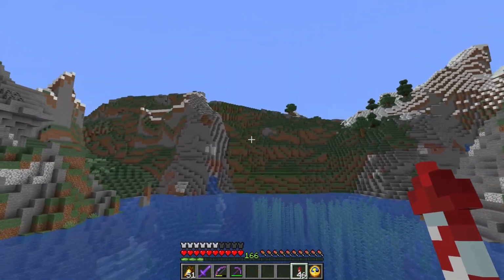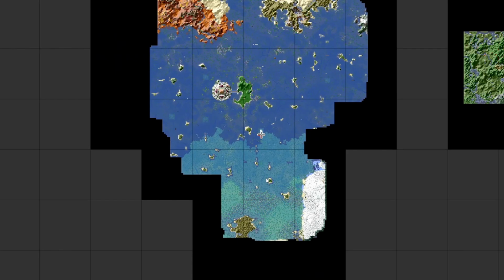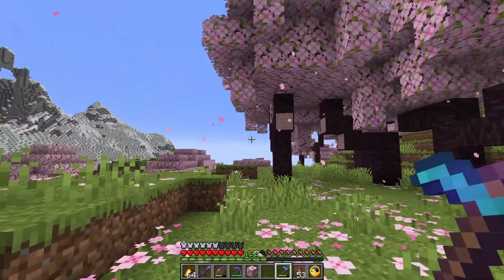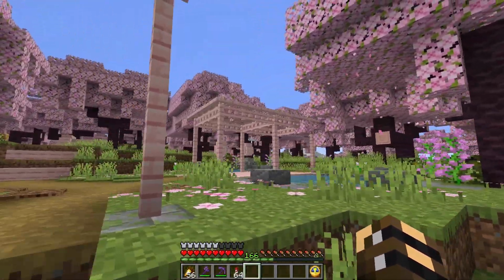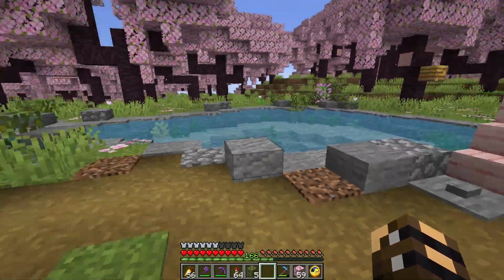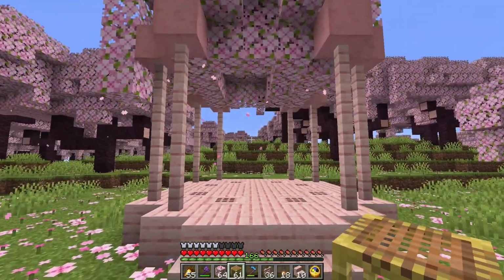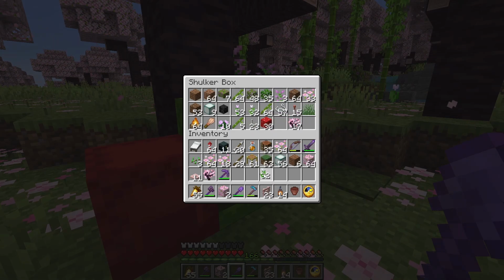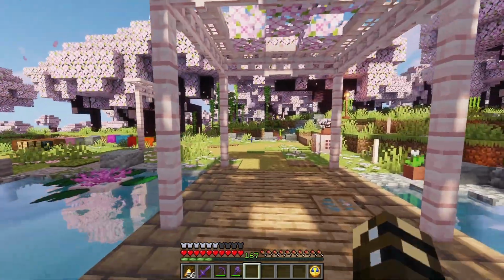Custom Cherry Grove | Dystopia #61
The Trails and Tales update is here, so of course I'm dropping everything to get myself some cherry blossom trees. But here's the problem, how on earth do we build with pink wood? So that's my mission today, I'm determined to make pink wood look pretty.